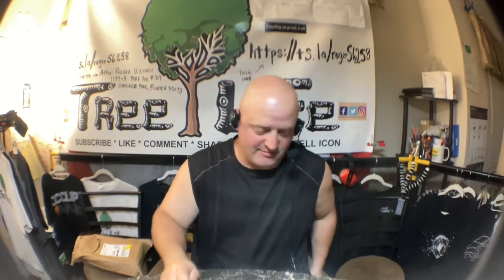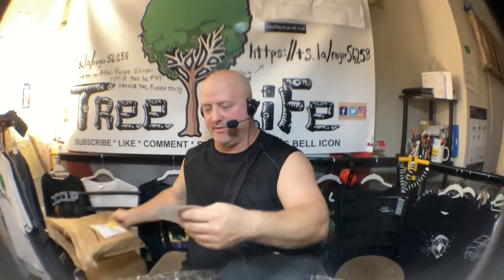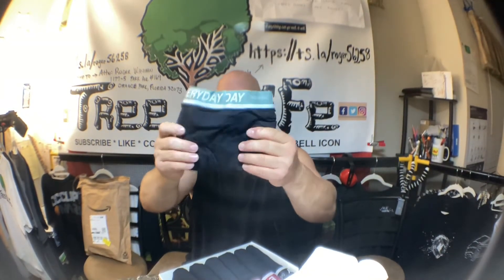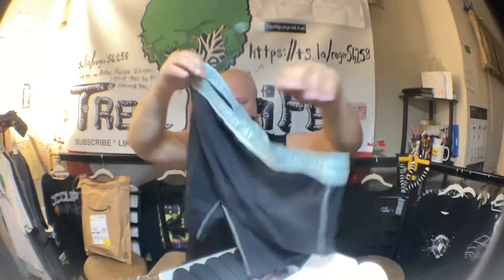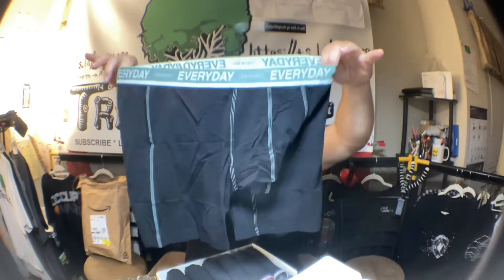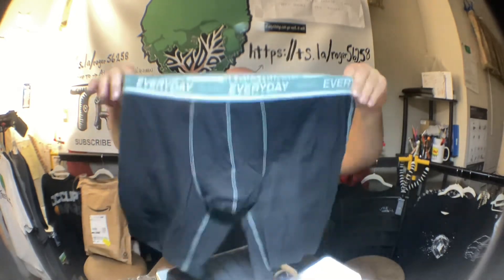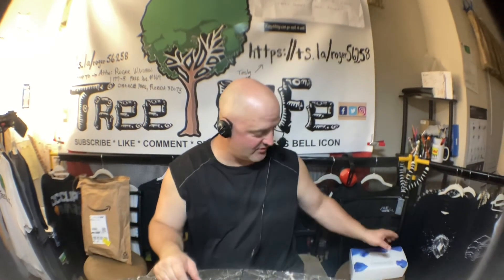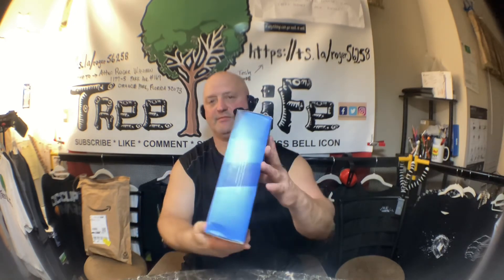SEPARATEC 2 POUCH UNDERWEAR FOR MEN 7 PACK /ROGER*S REVIEWS/ KEEP IT SEPARATED NO MORE RAW CROTCH OK